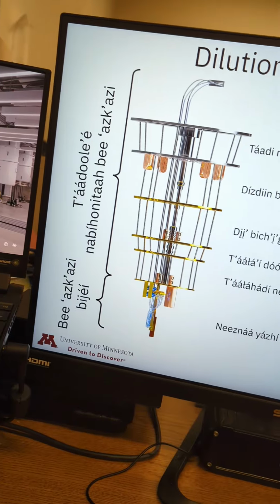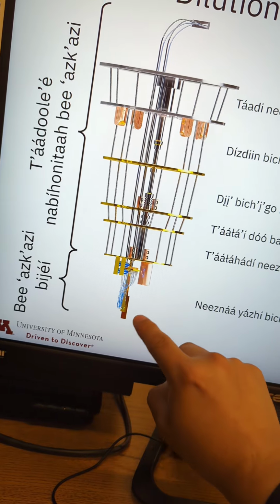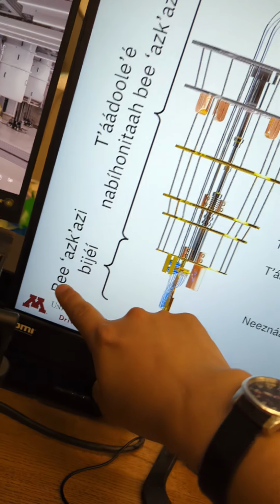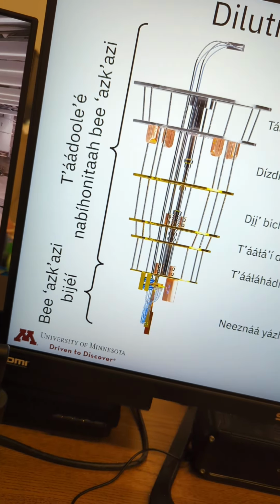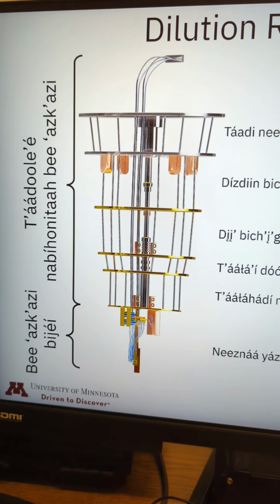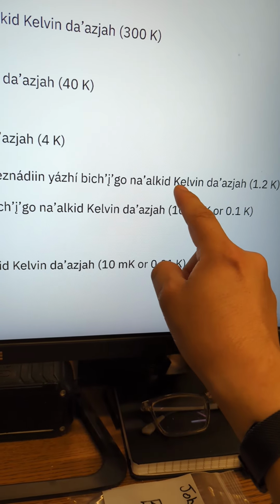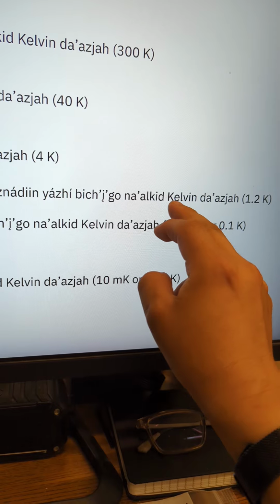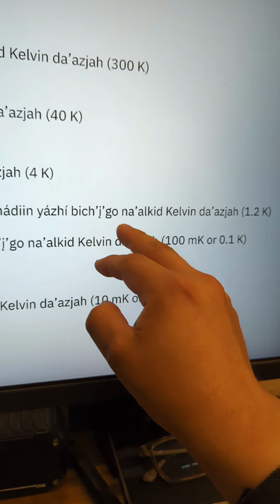Navaho Dilution Refrigerator Explained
Translated by Onri Jay Benally.